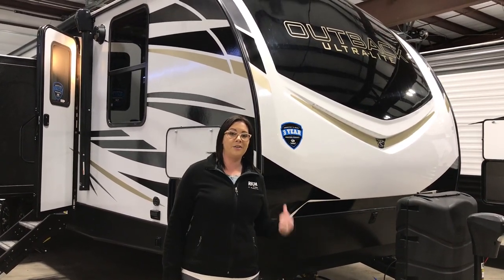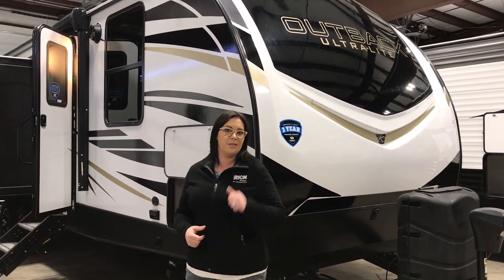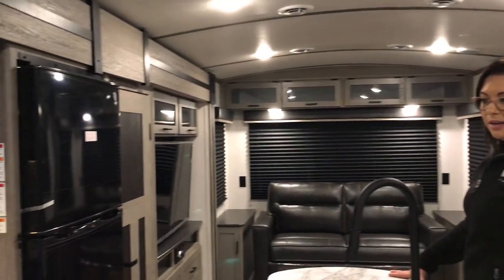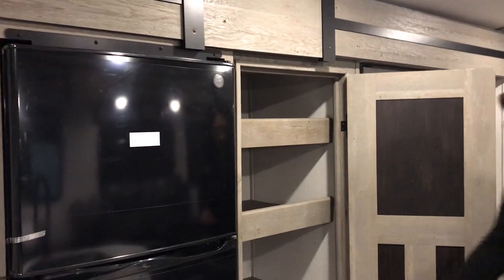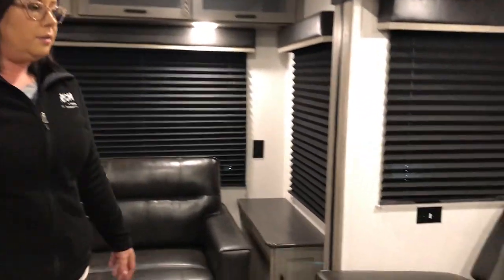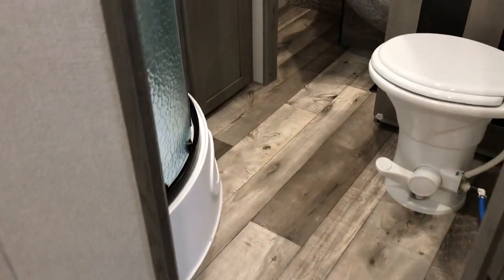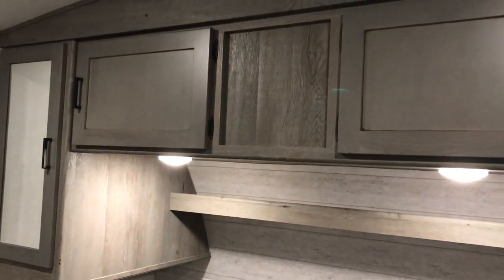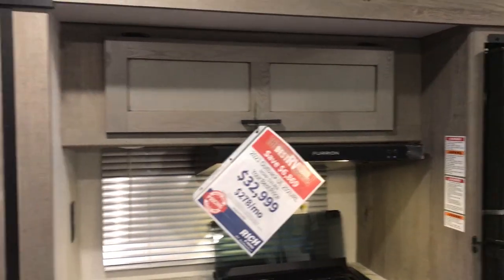2021 Keystone Outback UL 292URL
2021 Keystone Outback Ultra-Lite 292URL - Rear living travel trailer, half-ton towable, extra sleeping. See it in person at Rich & Sons RV Headquarters - 5112 S. Antelope Drive, Grand Island, NE.